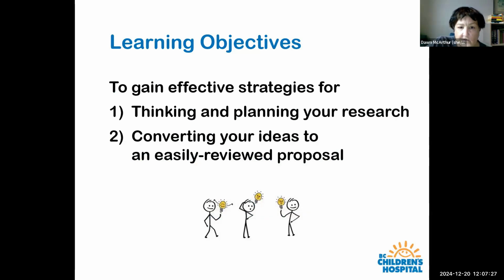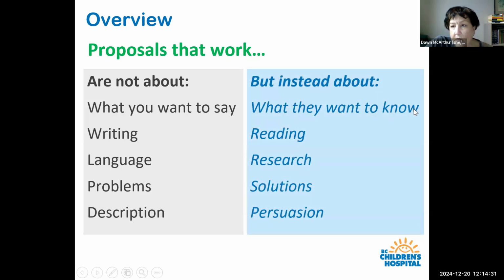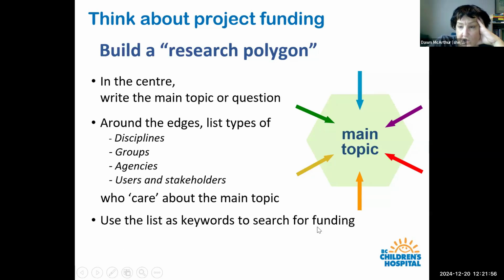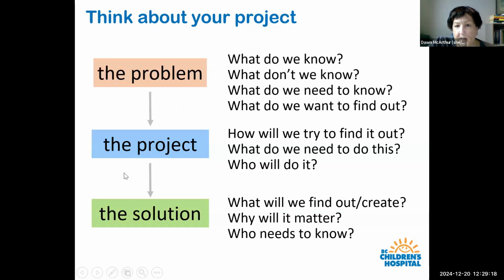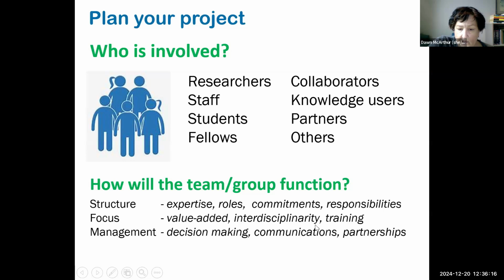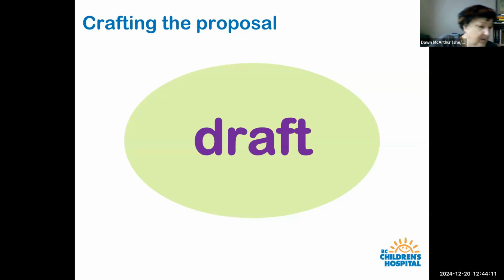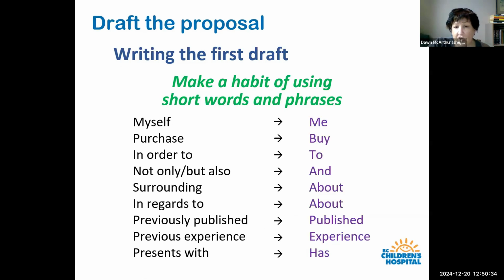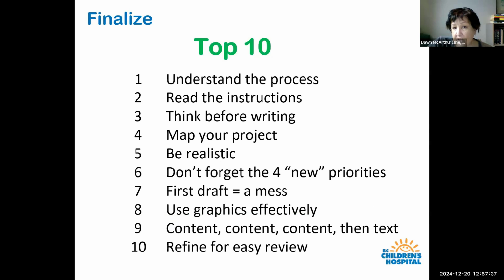Dec20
Date & Time: Friday, December 20, 2024 at noon by Zoom
Title:  “Competitive Research Funding Proposals, from Start to Finish”
Presenter: Dawn McArthur, PhD - Director, Research and Technology Development BC Children's Hospital Research Institute PHSA and UBC.